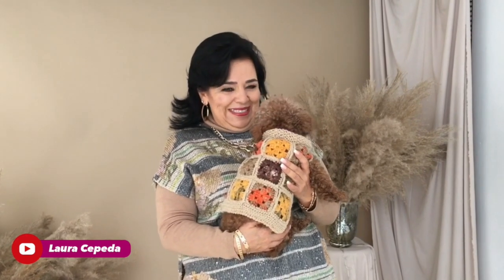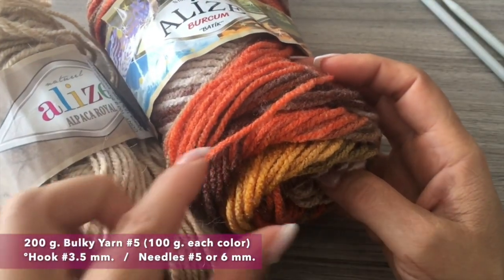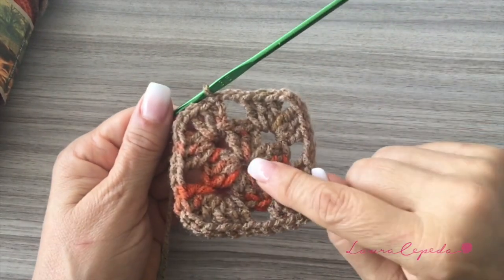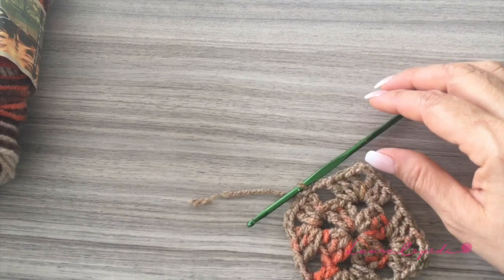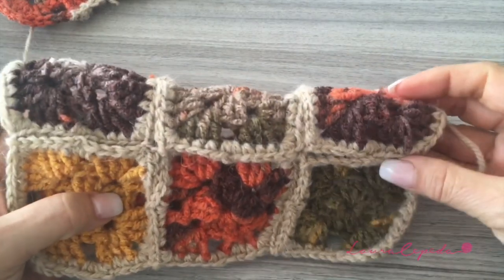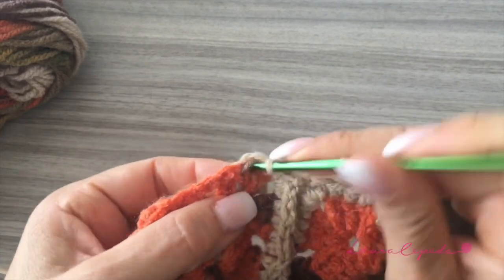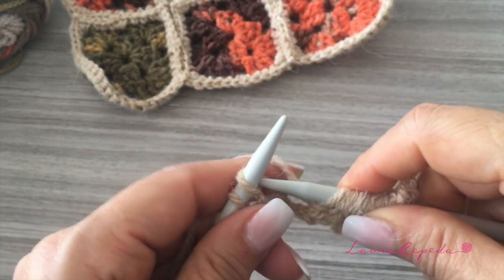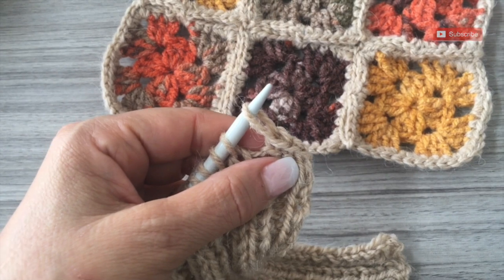HOW TO CROCHET A DOG SWEATER - 1SR PART - BY LAURA CEPEDA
I teach you step by step how to MAKE A DOG SWEATER IN ALL SIZES, SWEATER INSPIRED BY THE MOVIE THE LADY AND THE TRAMP. Enjoy!

You need:
200 g. Bulky Yarn #5 (100 g. each color)
Needles #5 or 6